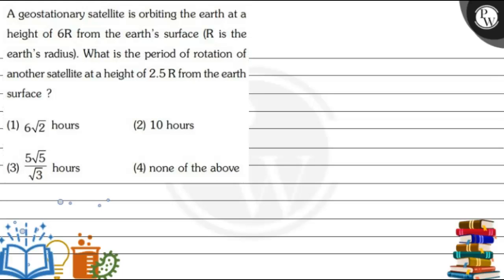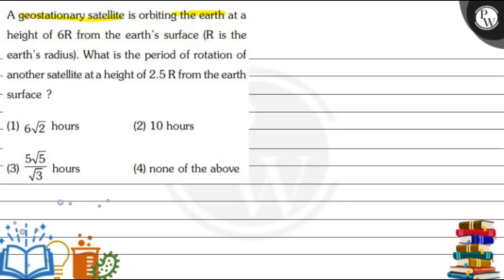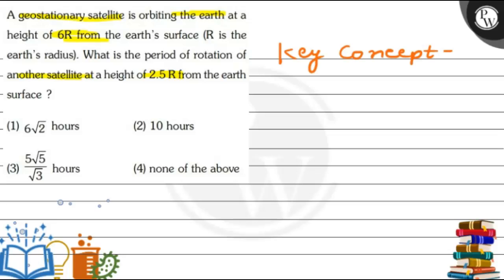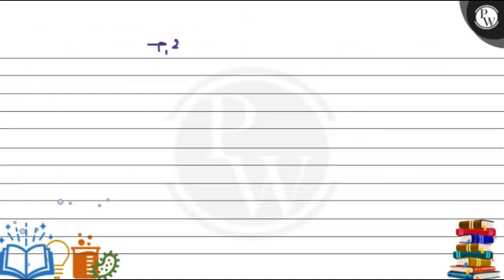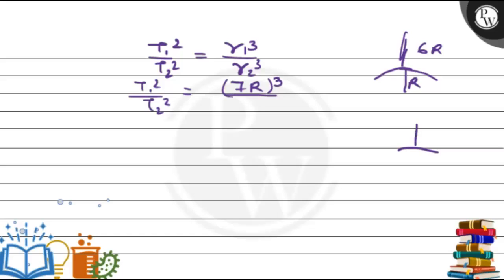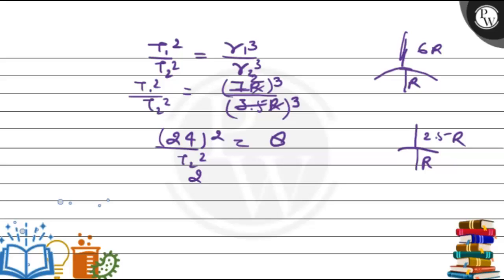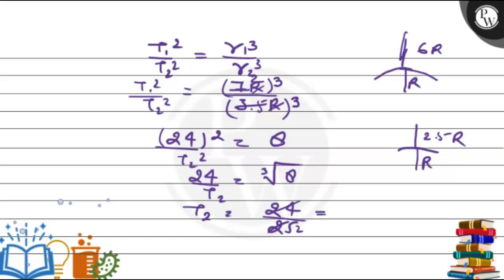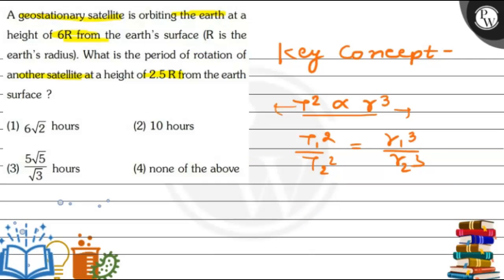, , A geostationary satellite is orbiting the earth at a height of 6 R from the earth's surface (...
, , A geostationary satellite is orbiting the earth at a height of 6 R from the earth's surface ( R is the - earth's radius). What is the period of rotation of - another satellite at a height of 2.5 R from the earth - surface?
(4) none of the above,